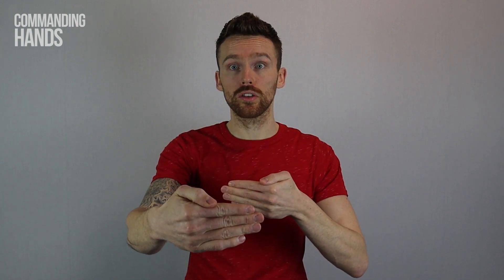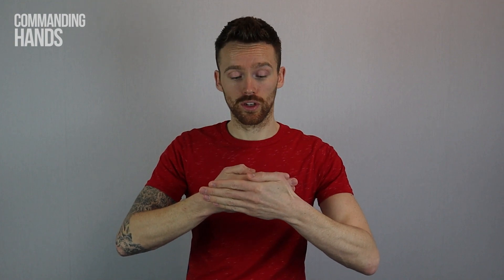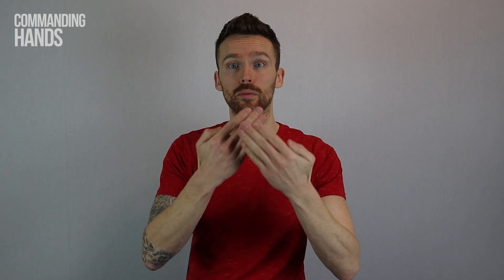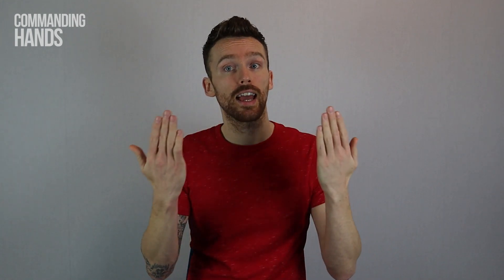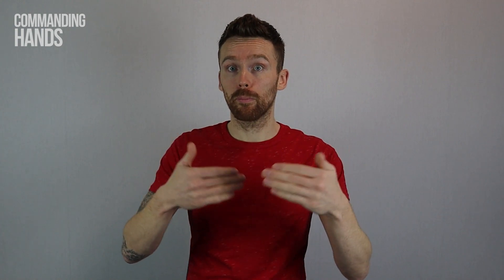BSL Advent Calendar Day 26: "Boxing Day"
We hope you all have a great Boxing Day.

On Day 26 of our BSL Advent Calendar, learn how to sign "Boxing Day" in British Sign Language.

Learn a new festive-themed sign everyday in December 2020 with our BSL Advent Calendar.